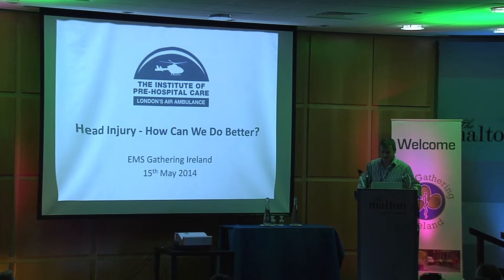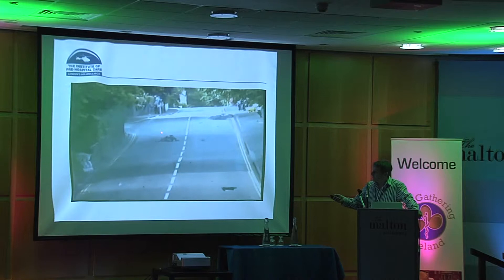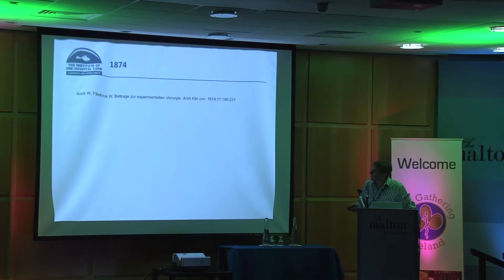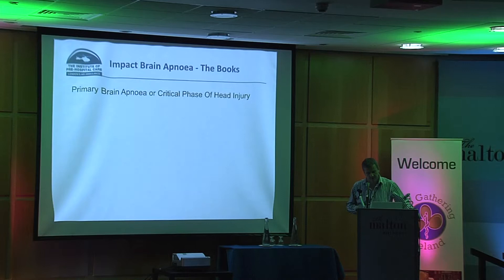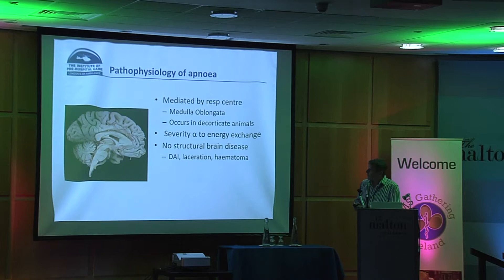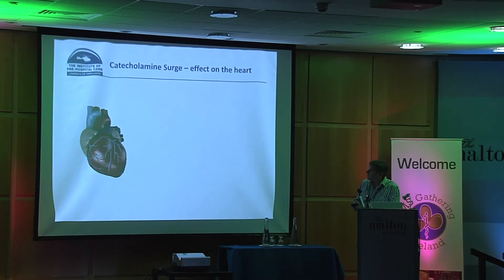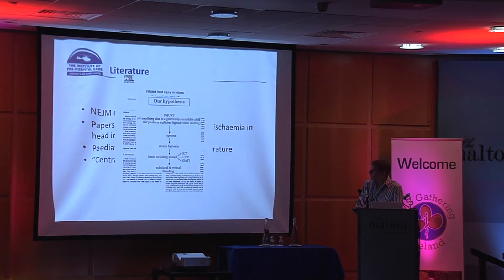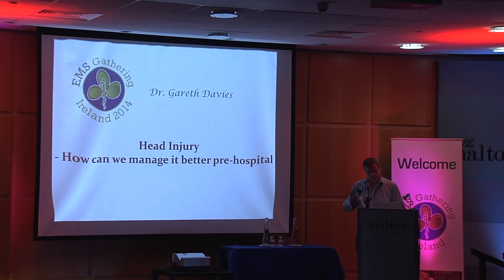Head Injury (How can we manage it better pre-hospital)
Dr Gareth Davies - EMS Gathering 14 May 2014